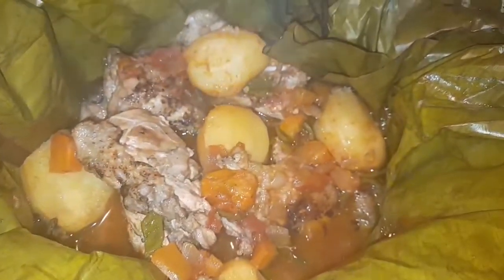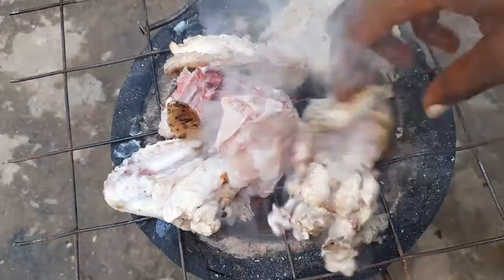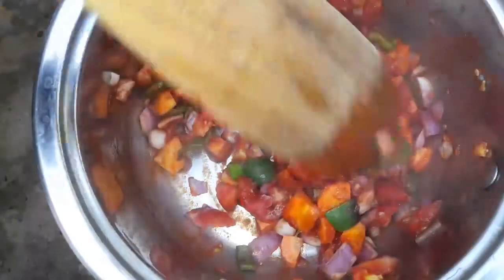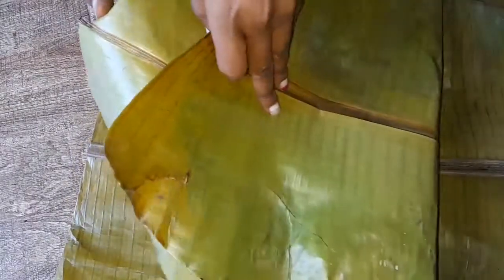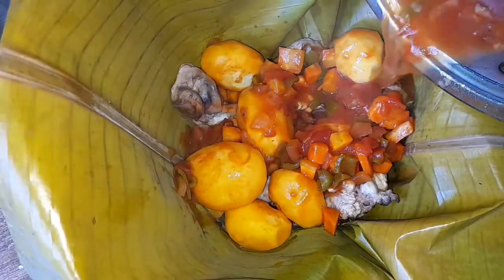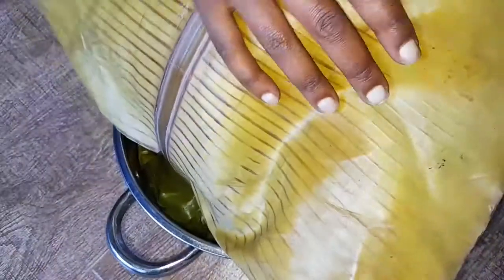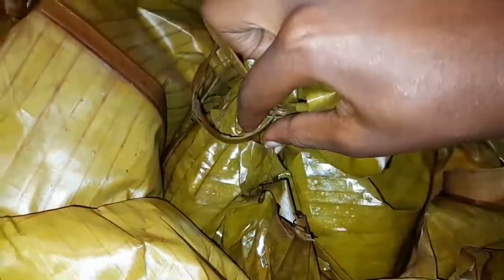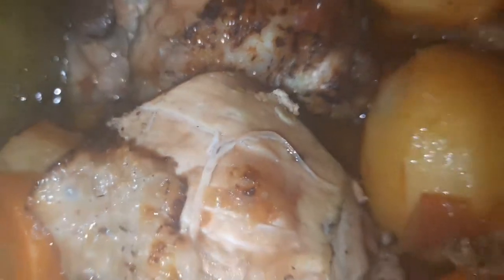CHICKEN LUWOMBO RECIPE | STEAMED CHICKEN RECIPE. HOW TO CHICKEN IN BANANA LEAVES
Hello lovelies. ❤❤
Today am sharing a traditional yet classy chicken recipe. Chicken luwombo is a famous type of chicken recipe in Uganda.

So what makes the luwombo chicken are the smoked baby banana leaves. The aroma they get while being smoked is the aroma you will get after cooking this chicken.  This steamed chicken comes out very tender and tasty.

●For the fresh ingredients I used:
Carrots
Onions
Tomatoes
Green pepper
Potatoes

●For the dry ingredients:
Salt
Royco powder
Chicken curry powder
*Am sorry I didn't get the clip were I was putting the dry ingredients but add them when your boiling the fresh ingredients*

Instagram.com/_mykitchenbynana